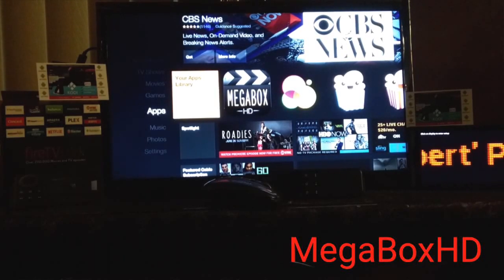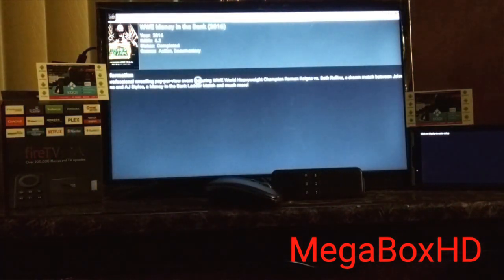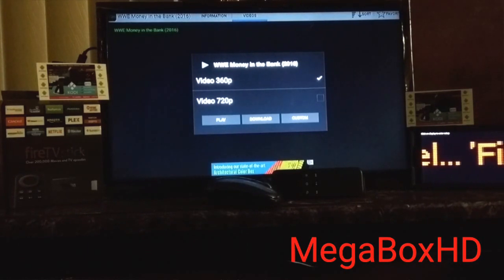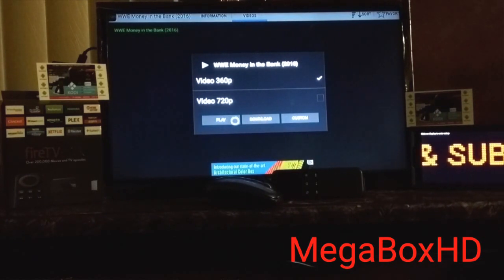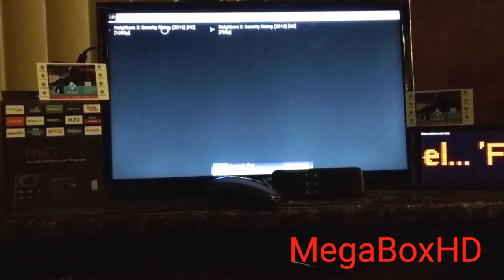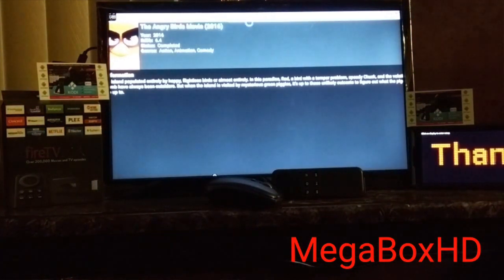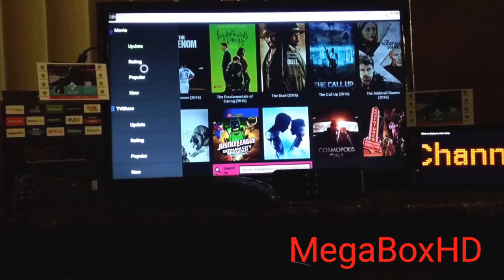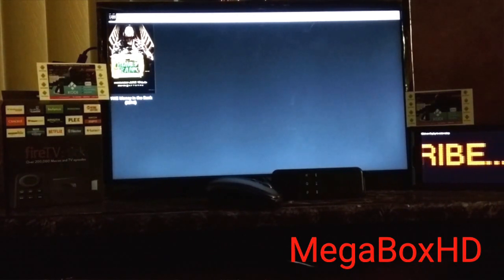How to watch New Movies and TV Shows on MegaBoxHD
FireSticks Jailbroken

Please Buy me a Beer if you like my videos